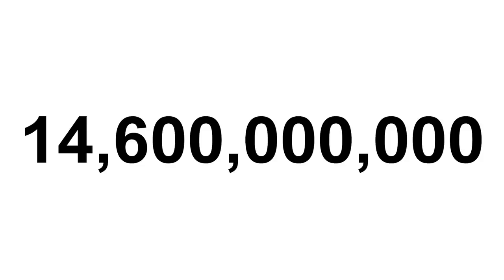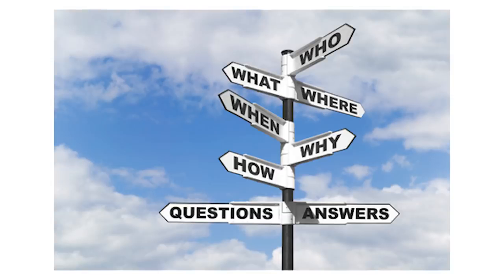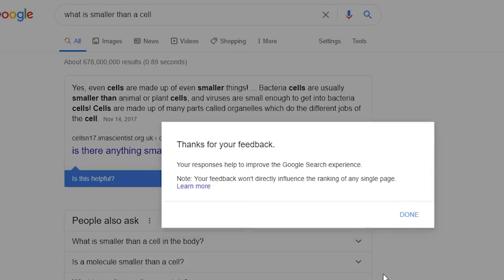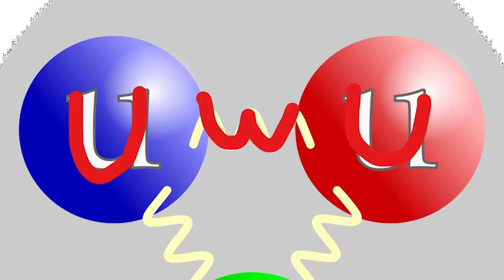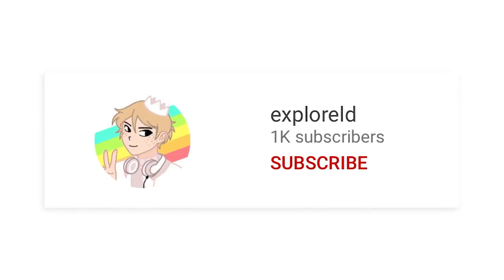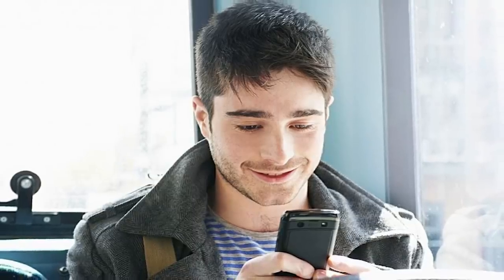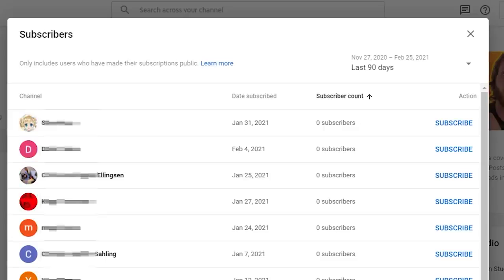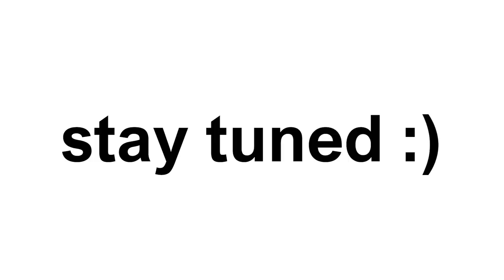Beluga It's Mathematically Unlikely You Will Watch This